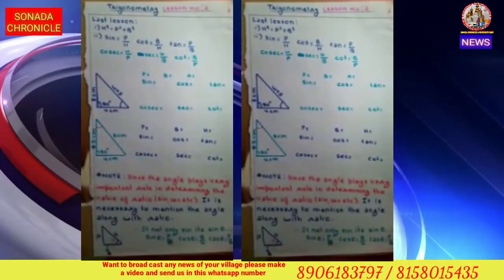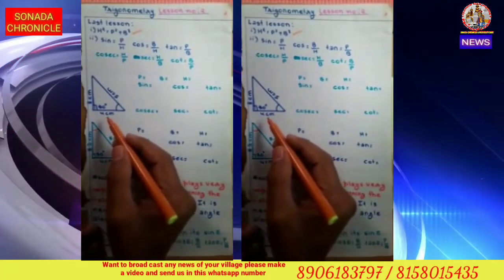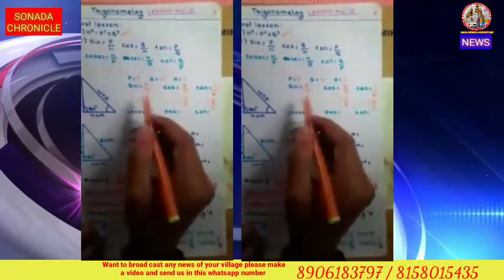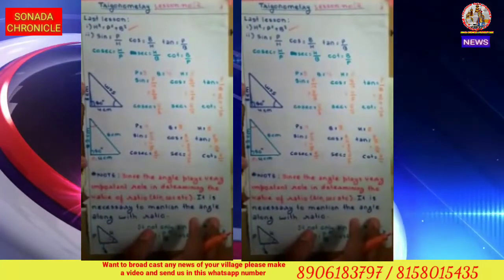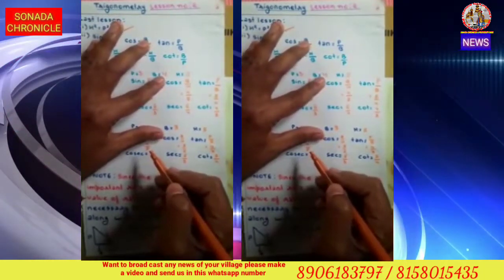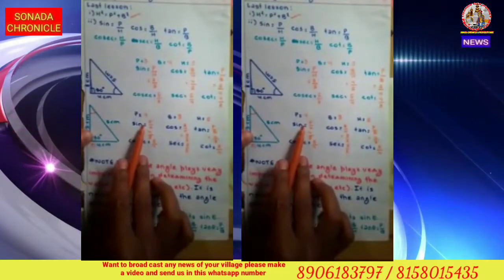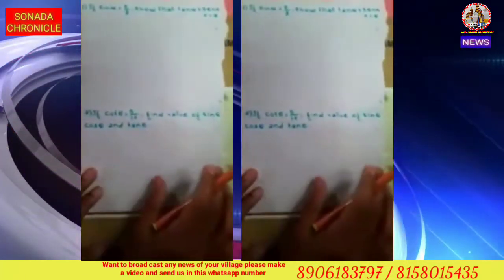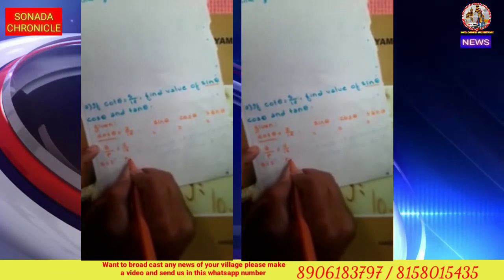Sonada Chronicle@News Trigonometry 2nd classes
Online classes of trigonometry 2nd chapter for 9 and 10th classes